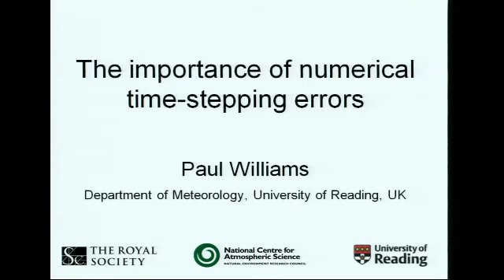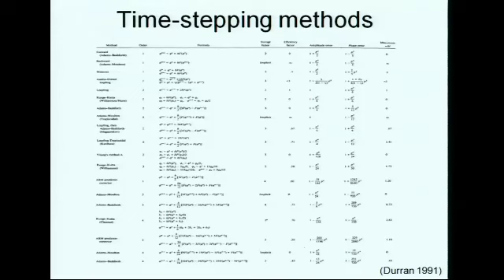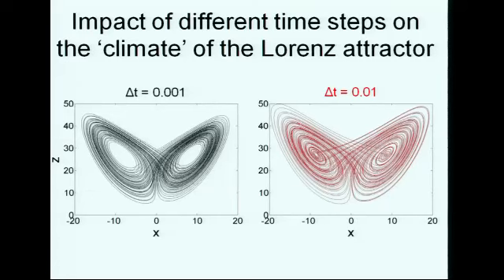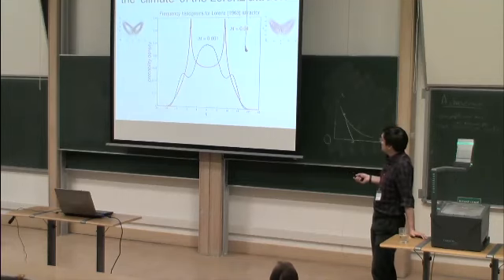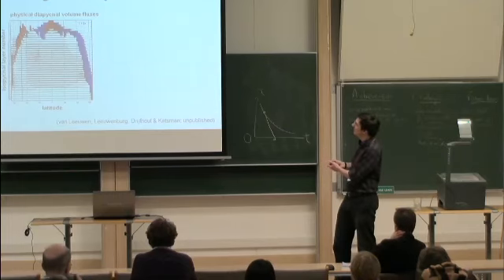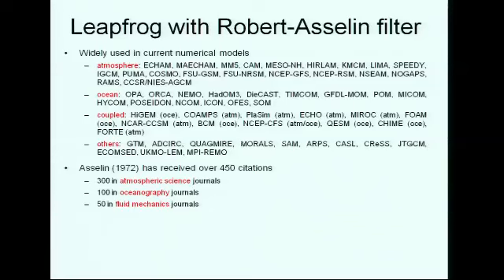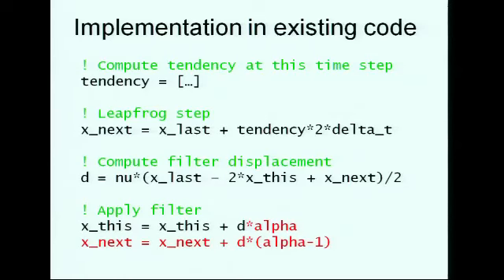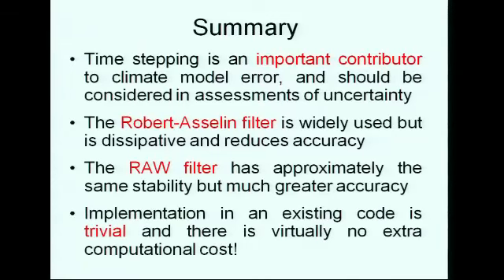Prof. Paul Williams | The importance of numerical time-stepping errors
Title: The importance of numerical time-stepping errors
Speaker: Professor Paul Williams (University of Reading)
Date: 8th Dec 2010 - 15:30 to 16:10

🗓️ Event: (CLPW04) Uncertainty in climate prediction: models, methods and decision support